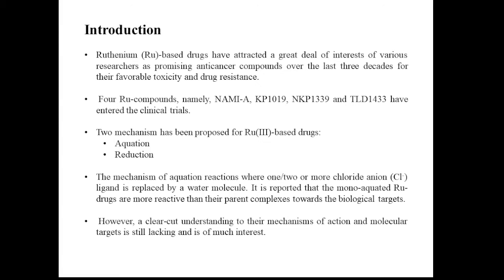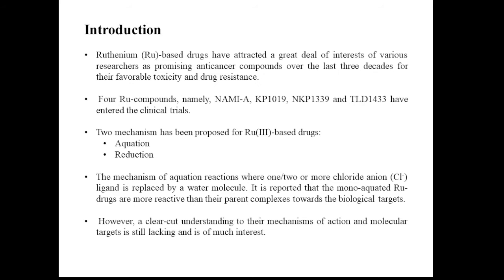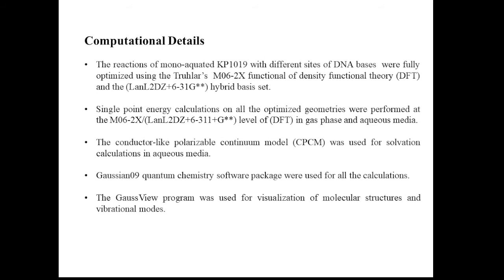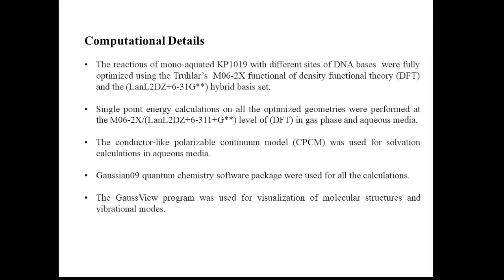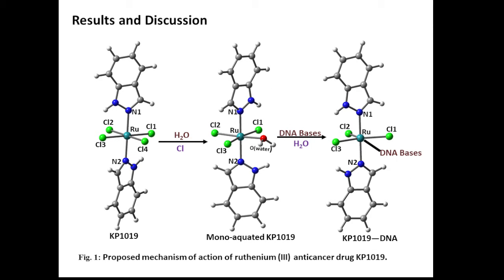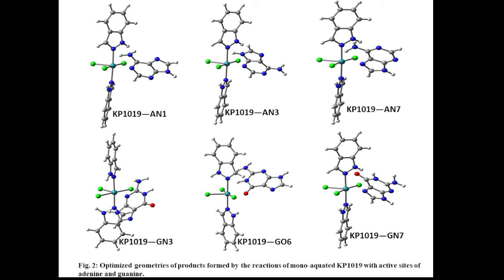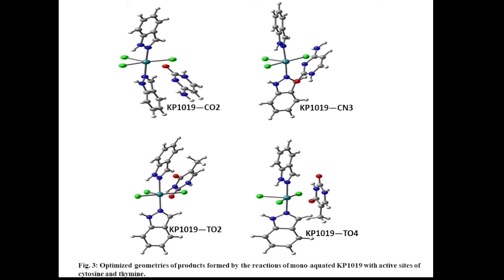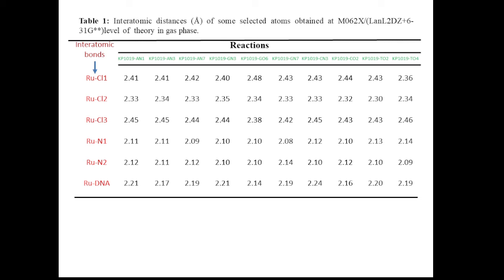30CMPS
A DFT study on the reactions of ruthenium anticancer drug KP1019 with DNA Bases